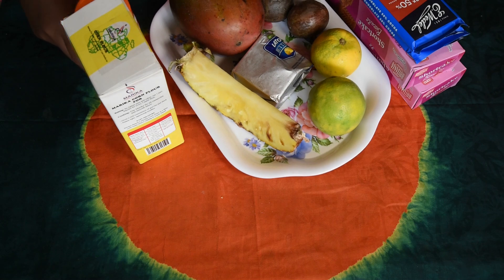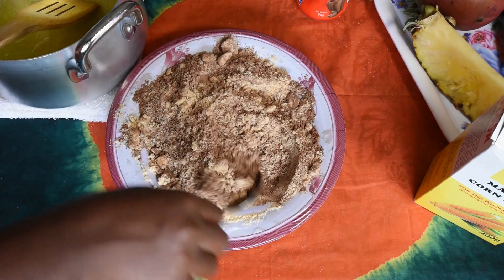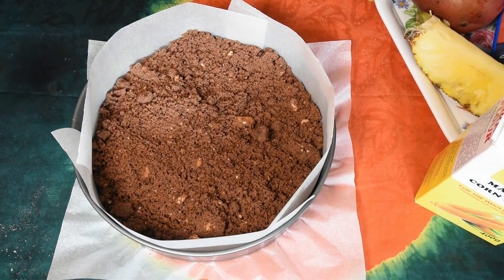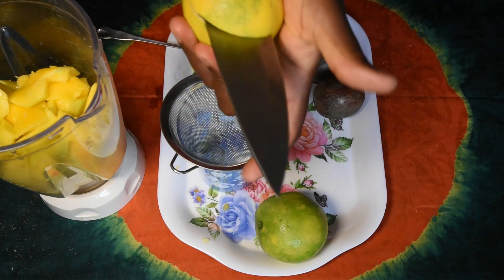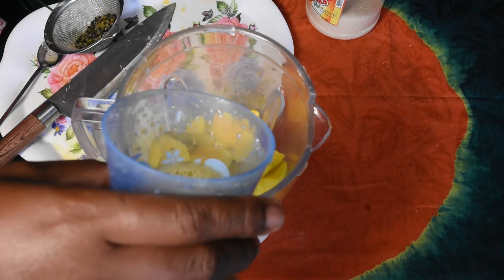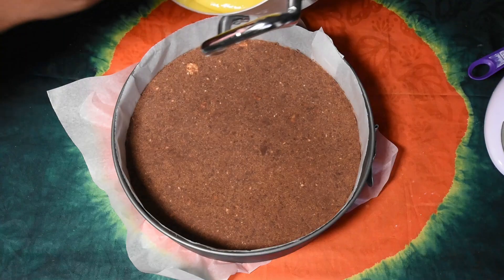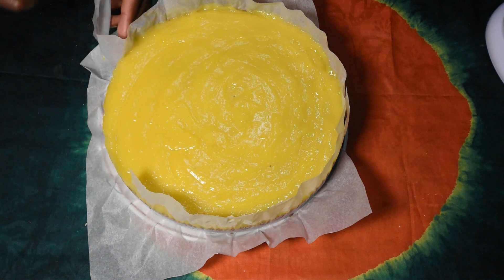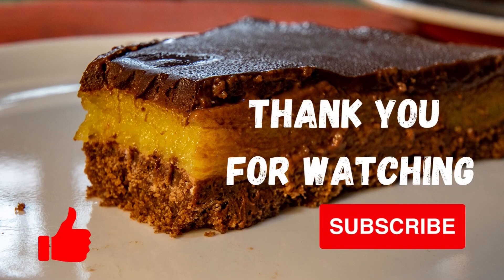MANGO CHOCOLATE CAKE, no baking, no gelatine, no oven. Easy to make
Hello everyone,
in this video, I am making a delicious fruity exotic chocolate cake.

The combination of tropical fruits and chocolate is just yummy.

Ingredients:
300 gr biscuits
2 tbsp cocoa (optional)
100 gr butter

cream layer:
Mango
Pineapple
2 Oranges
Passionfruit
Instead of oranges and passion fruit, you can use juice as well.

Topping chocolate layer
180 gr chocolate (or more)
1/2 cup of milk, (or whipping cream)

I used first only a 1/4 cup of milk in my recipe but added more milk during heating because my chocolate was too stiff. Depending on your chocolate cocoa percentage you may add more or less milk. This is to prevent the chocolate from cracking when it's cooled.